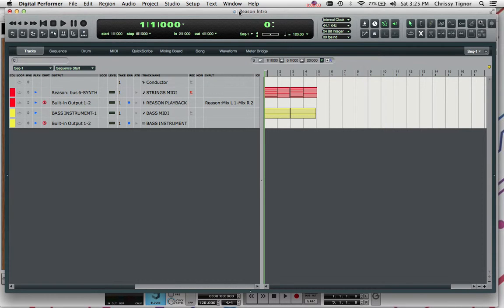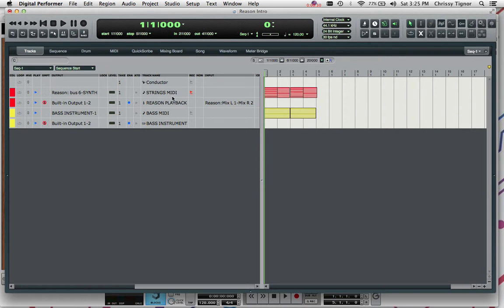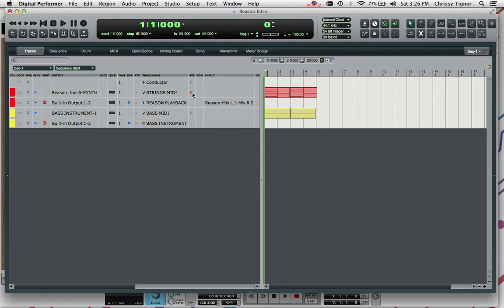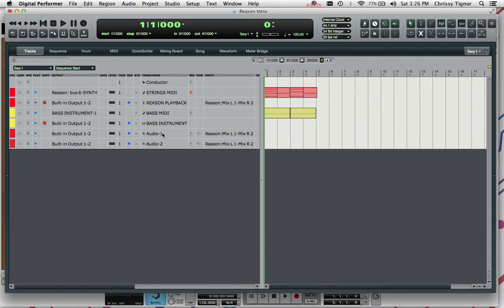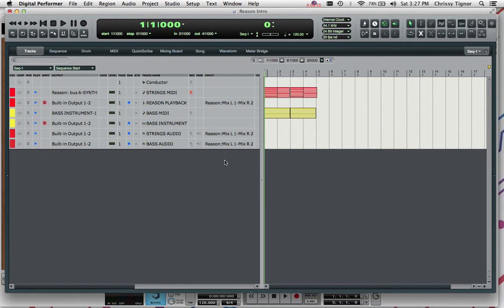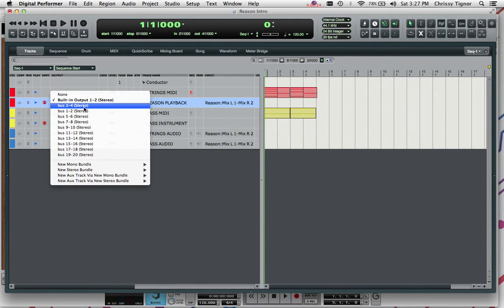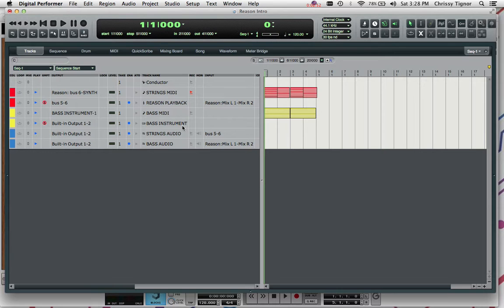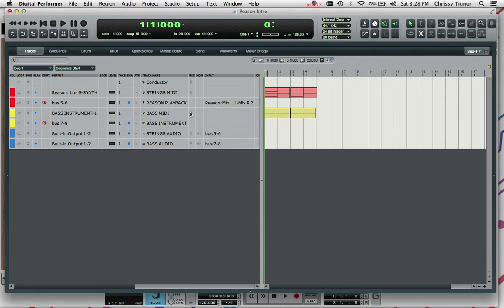Converting MIDI to Audio in DP (from Reason and DP Instruments)